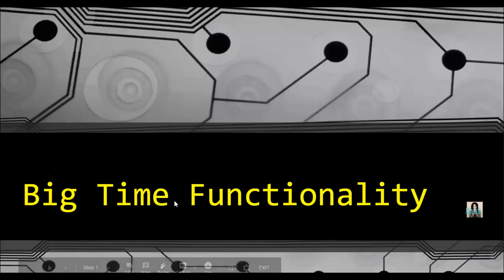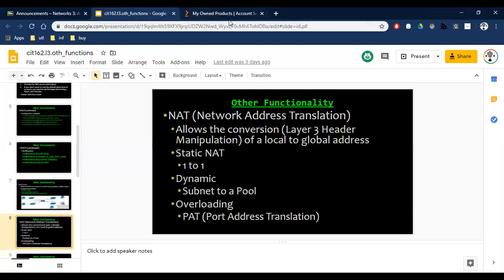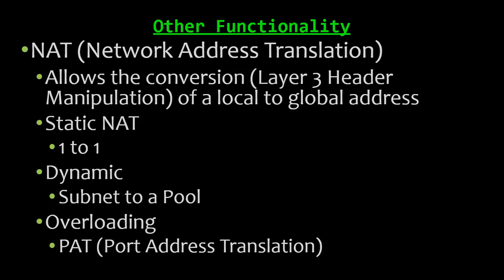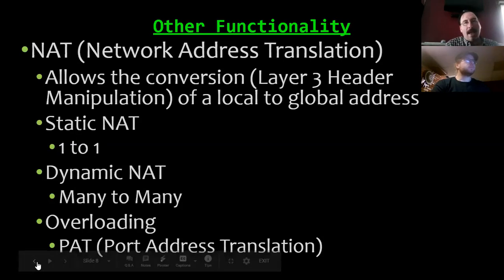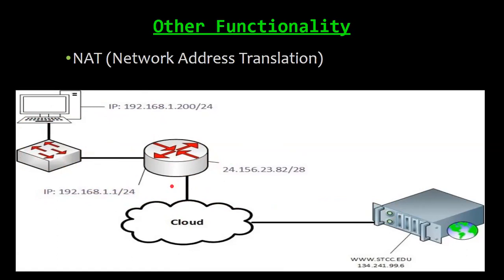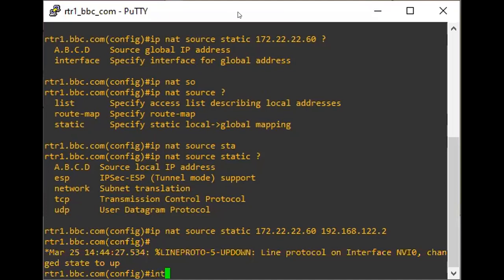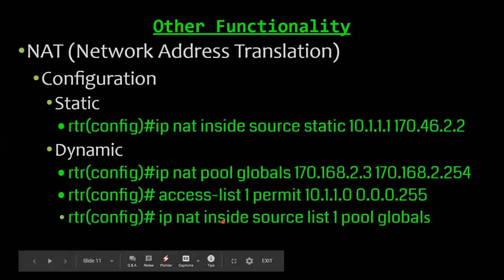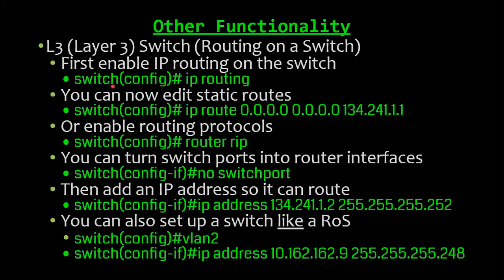162 l3 lec p2of3